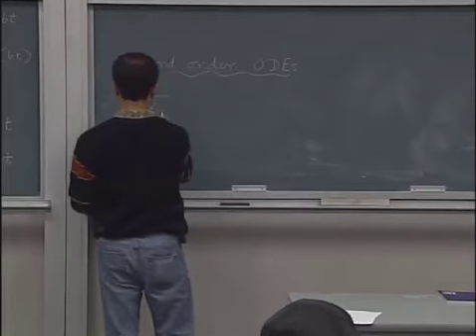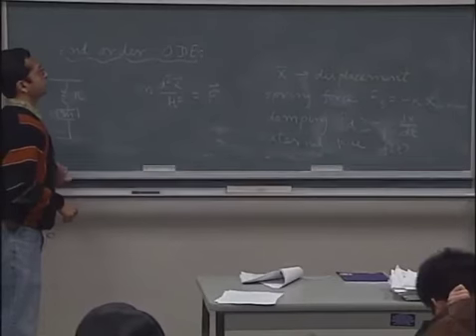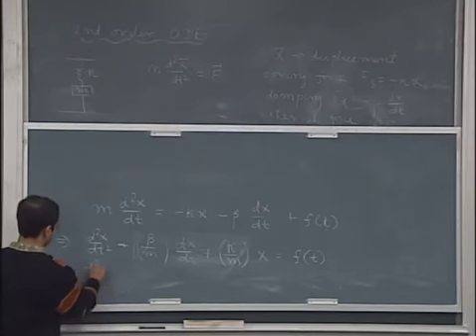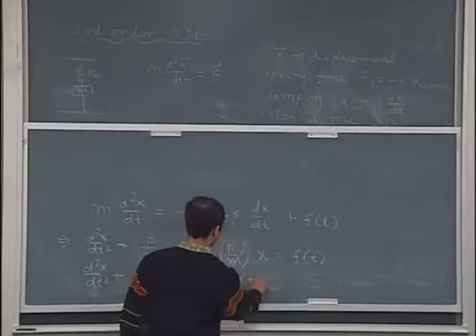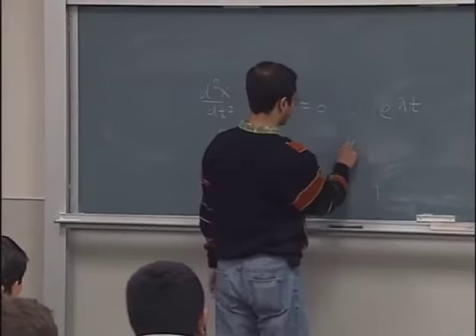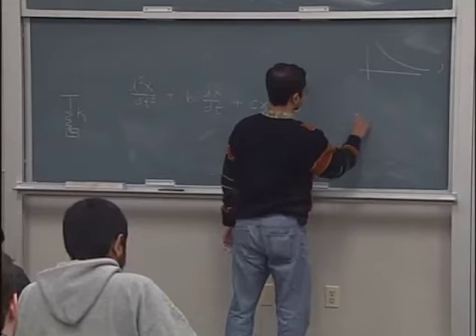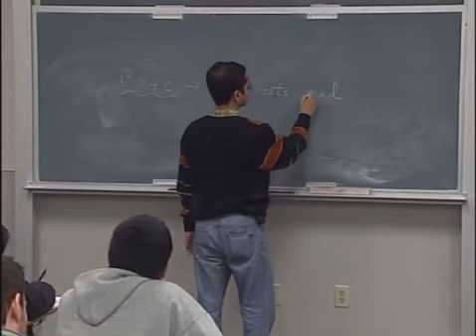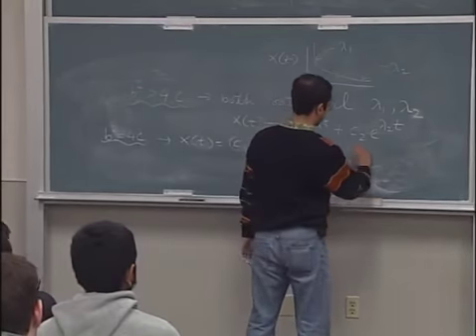BIM107 02/11/2009 Part6/7